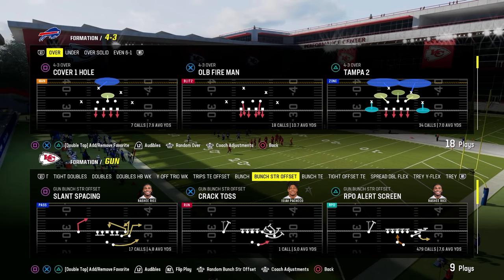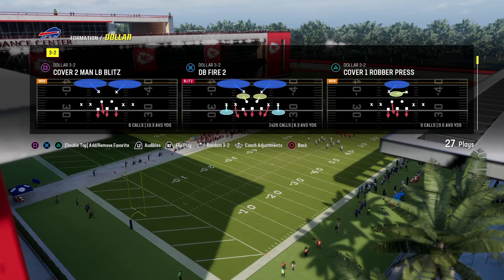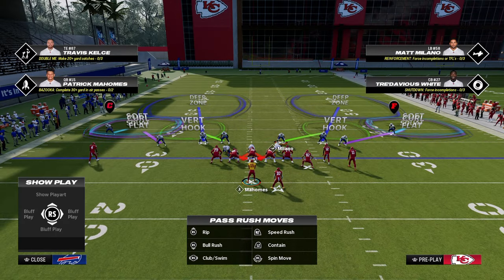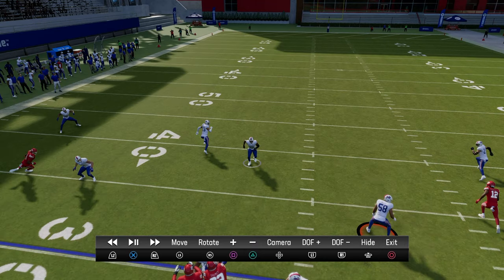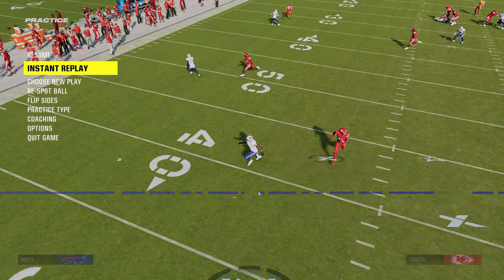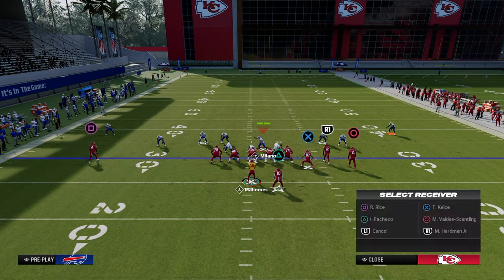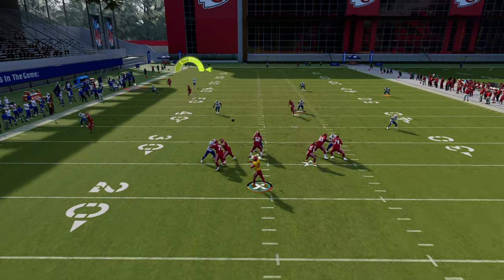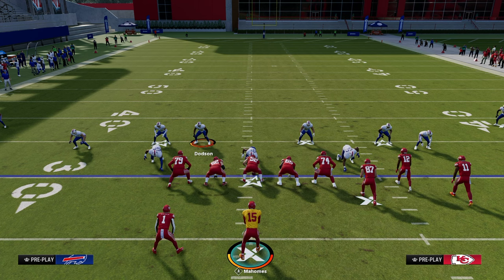THE BEST COVERAGE IN MADDEN